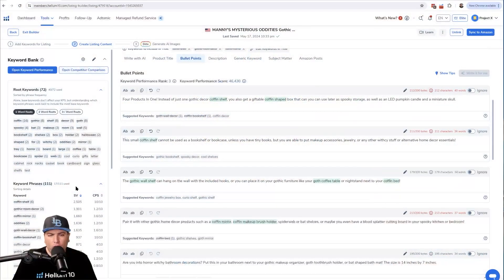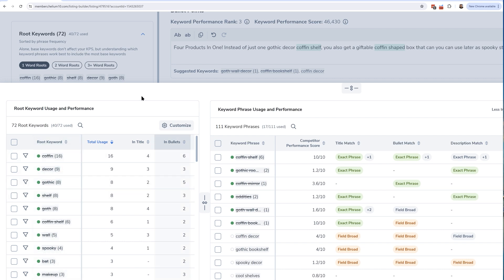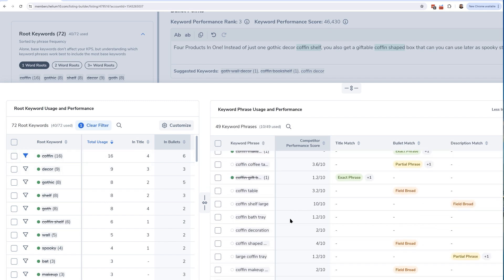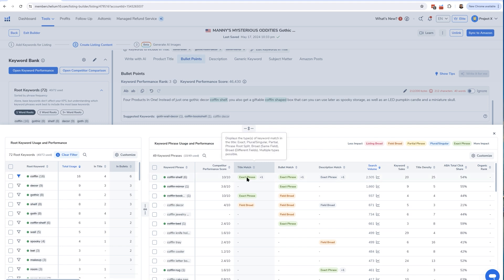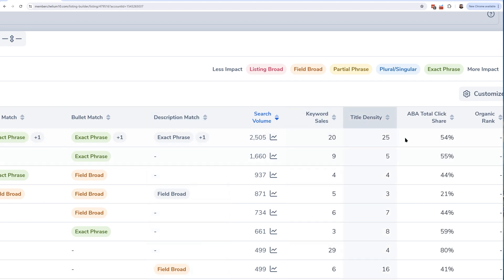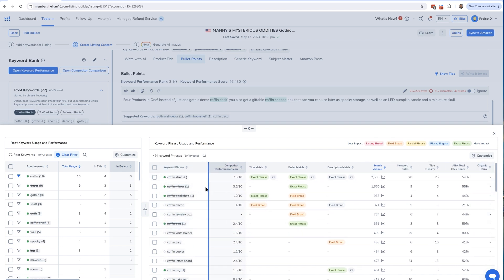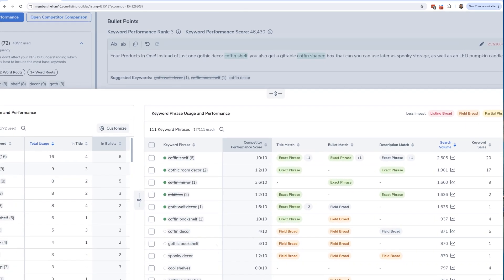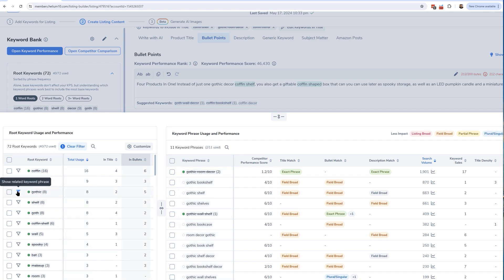How to Check Your Keyword Performance for Your Amazon Listing | Listing Builder Pro Training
Listing Builder Pro Training

Do you know how many keyword phrsaes in your Amazon listing are utilizing a certain root keyword?  Understanding data points like this can actually help you to optimize your listing better for Amazon SEO, and Helium 10 Listing Builder has a mechanism for that, so make sure to check this out and dive deep into amazon listing optimization!